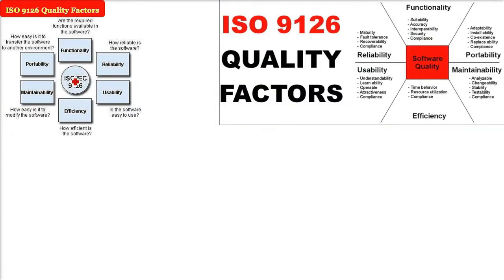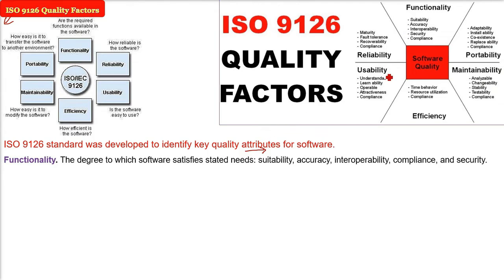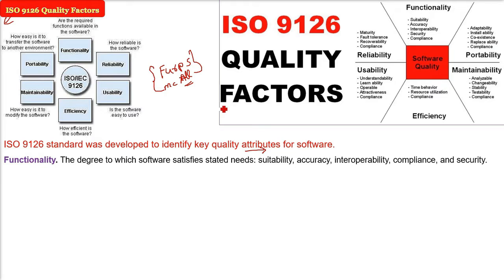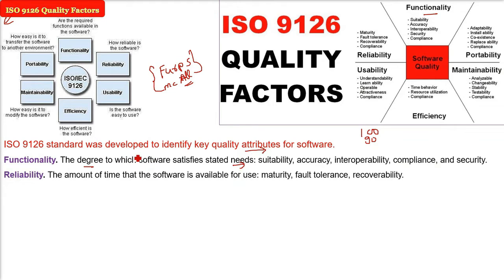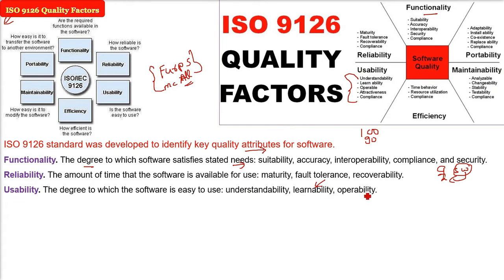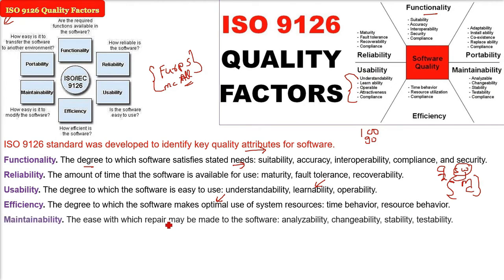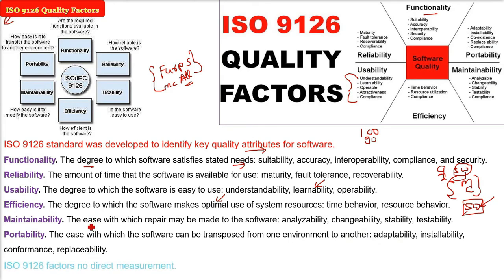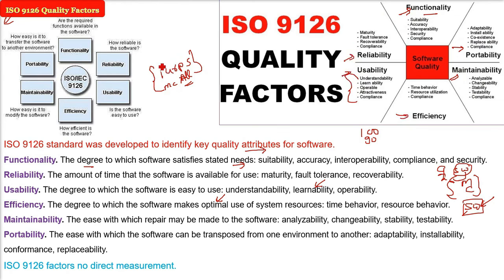ISO 9126 Quality Factors | SOFTWARE QUALITY